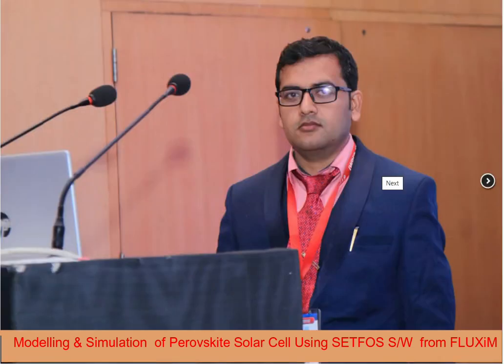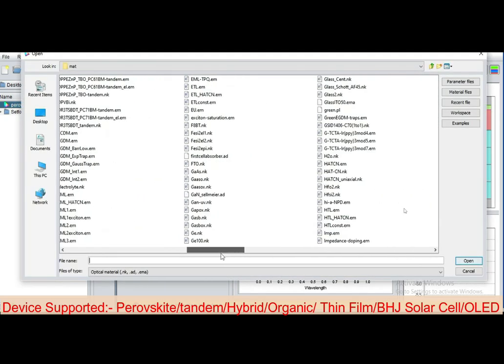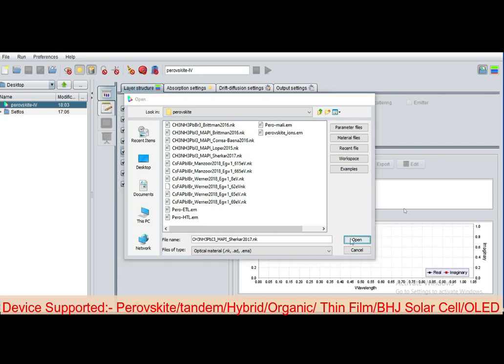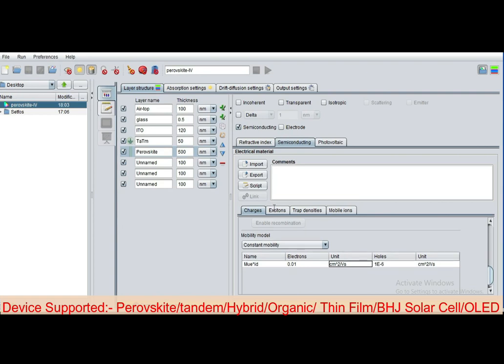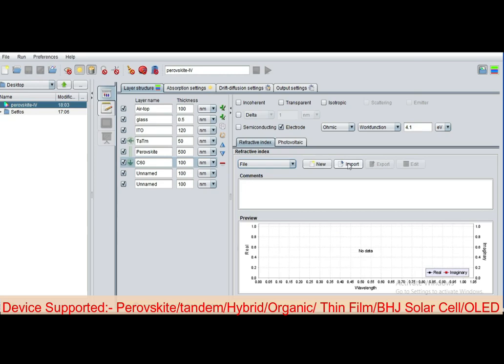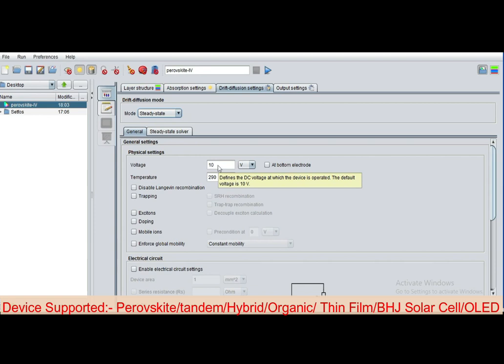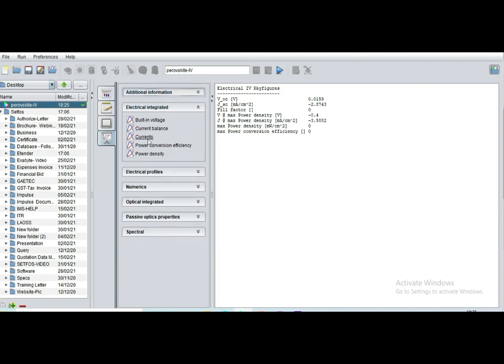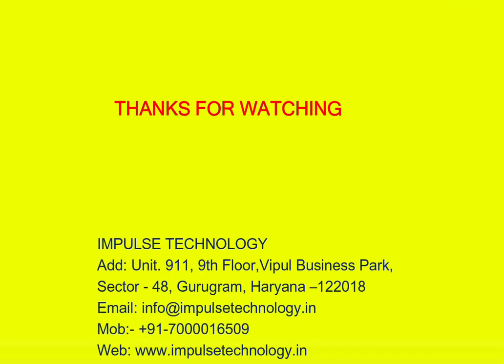Modelling & Simulation of Perovskite Solar Cell using SETFOS Software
Modelling & Simulation of Perovskite Solar Cell to calculate electrical & optical properties using SETFOS Software